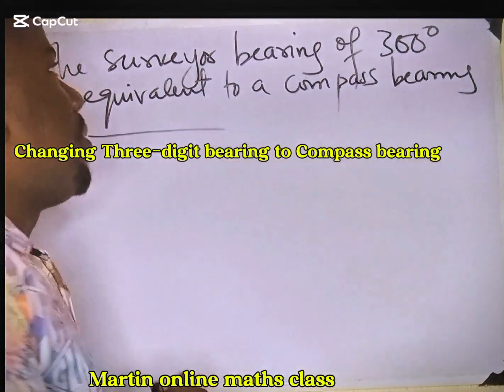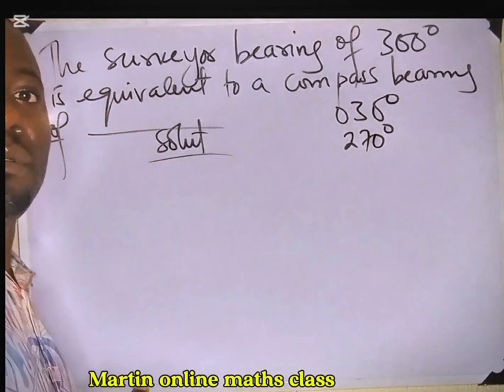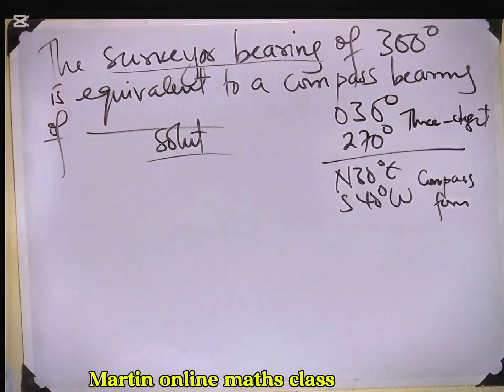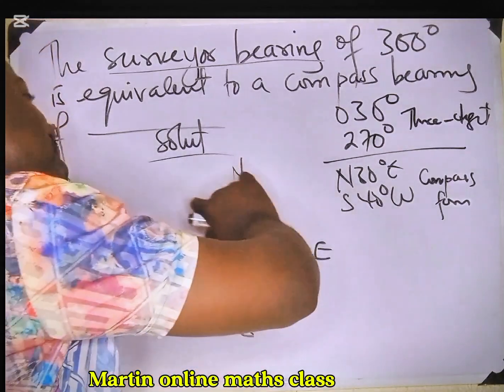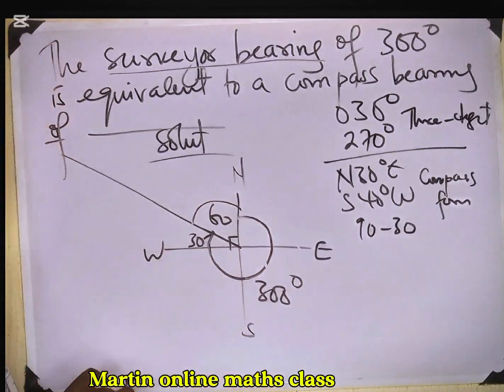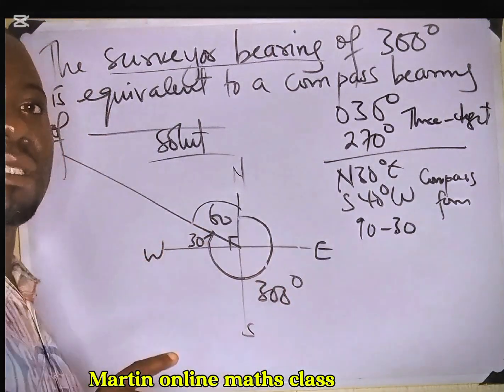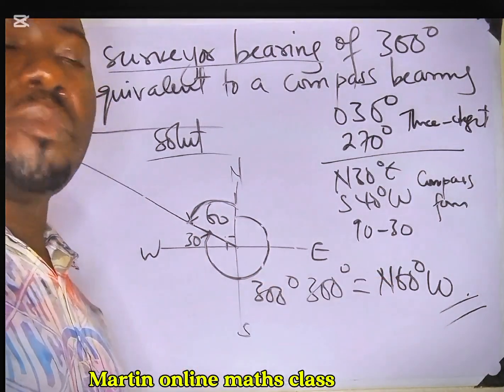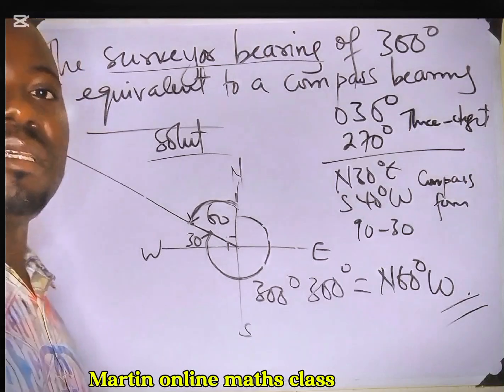Changing Three-digit bearing to Compass bearing